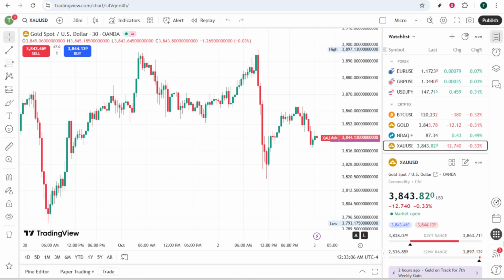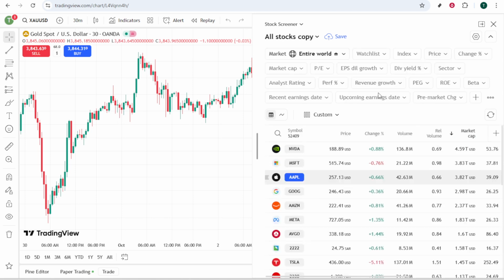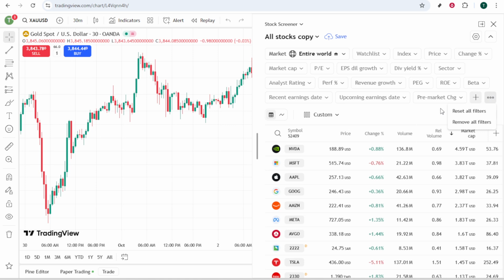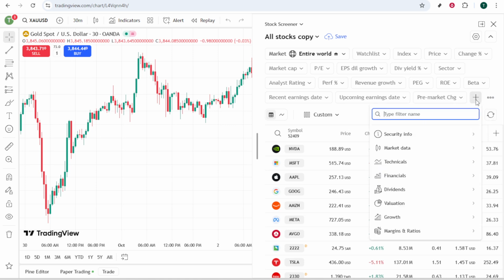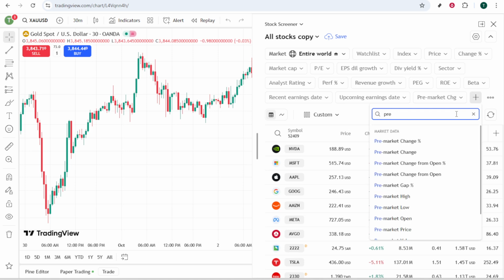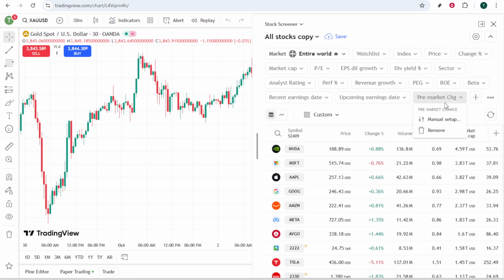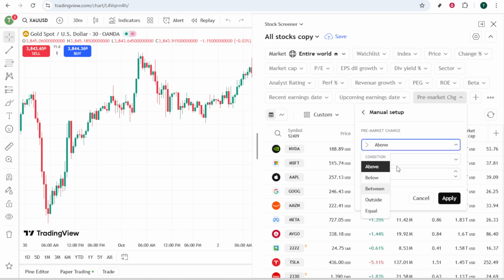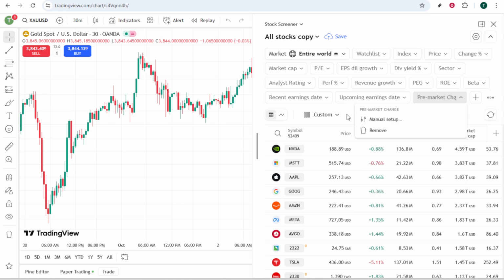How to Use Pre Market Screener TradingView [2025 Guide]